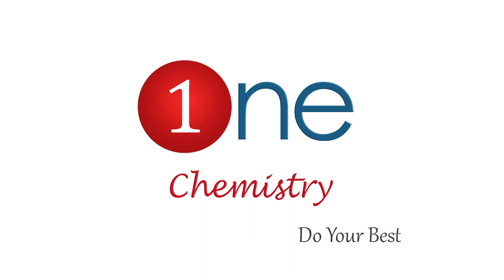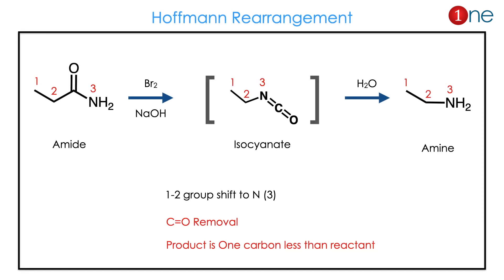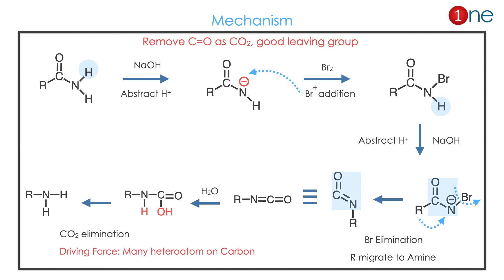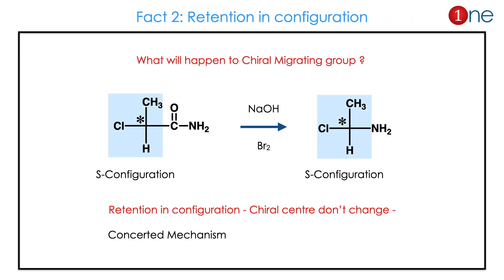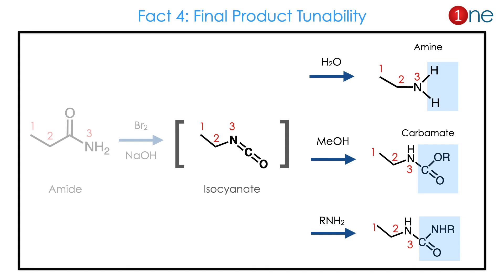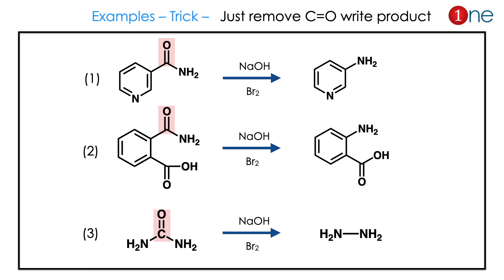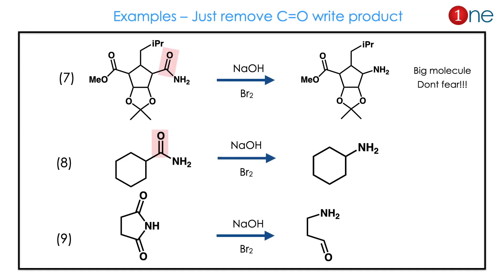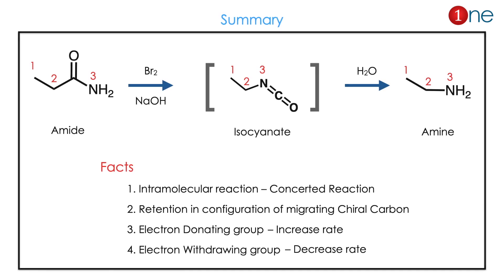What is Hoffmann Rearrangement ? | Mechanism, Controls & Problems | One Chemistry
This video explains what is Hoffmann rearrangement. The reaction is named after the German scientist August Wilhelm von Hofmann. The reaction involves conversion of amide in to amine. The important factor here is alkyl group attached with carbonyl migrated to amine nitrogen with elimination of CO2. Hence the reaction is rearrangement with rearranged carbon skeleton. The key factor of the reaction is the product will be one carbon less than reactant. The reaction is also called as Hoffmann degradation.

Office Address
Dr. B. Ganesh Kumar,
1255, Third street, Asari Colony,

UPSC Chemistry
GATE Chemistry
NET Chemical Science
NEET Chemistry
JAM Chemistry
TNPSC Chemistry
TRB CHEMISTRY
JEE Chemistry